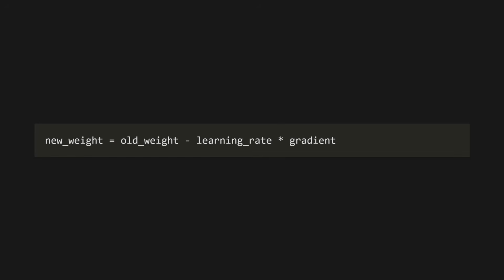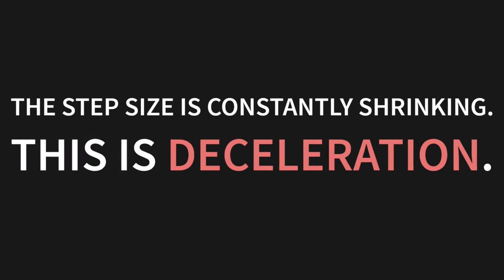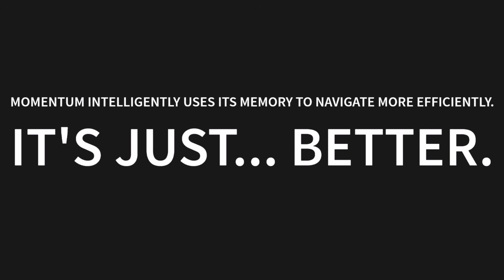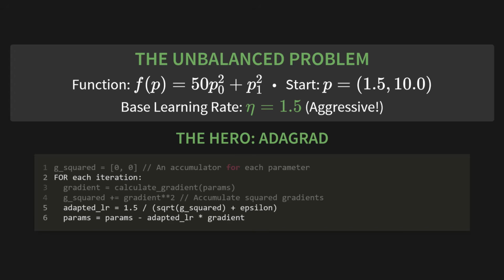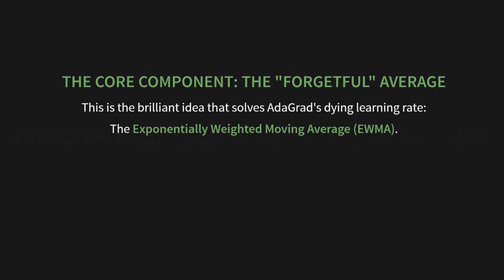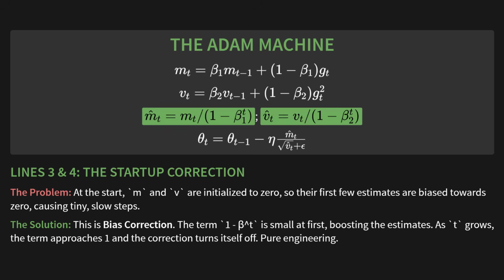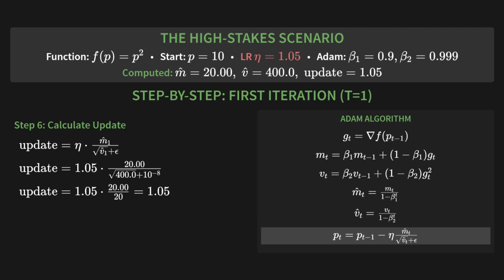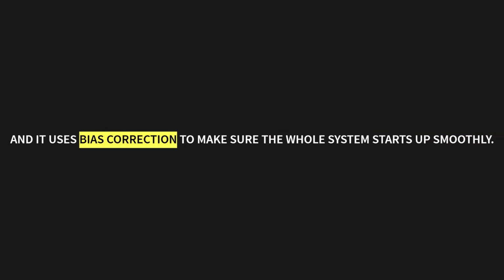Adam Optimizer in 20 min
0:00:00 - Intro
0:01:32 - Momentum
0:07:07 - Adagrad
0:12:15 - Adam
0:21:20 - Conclusion